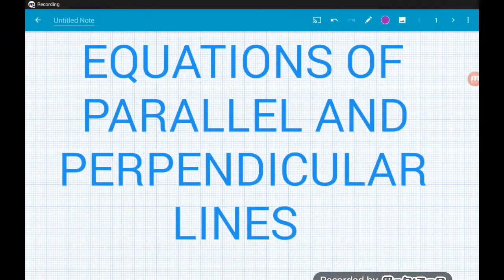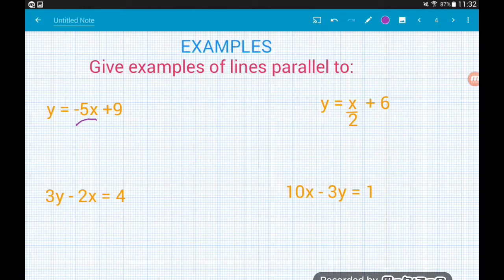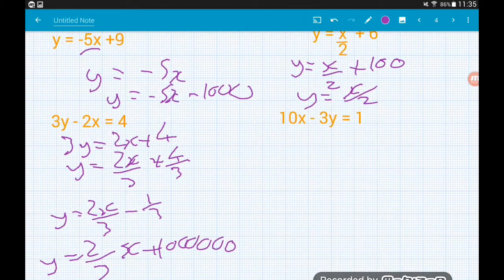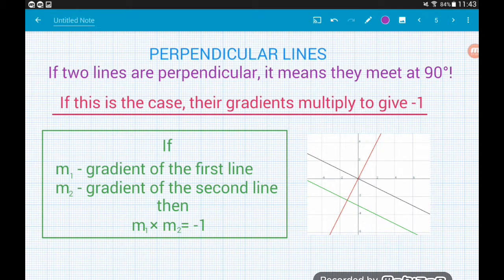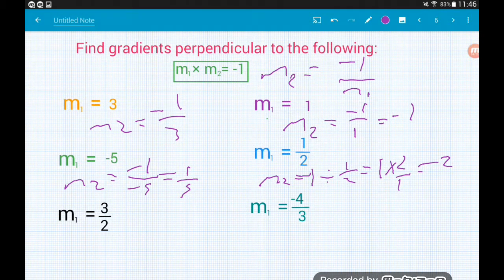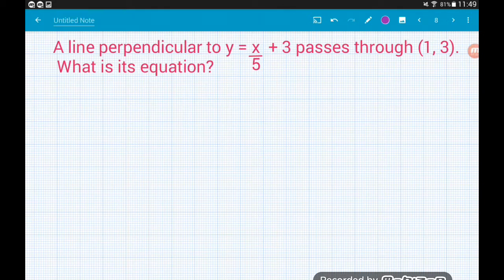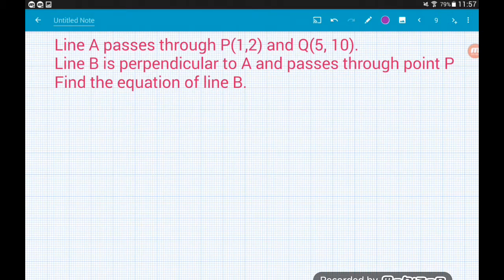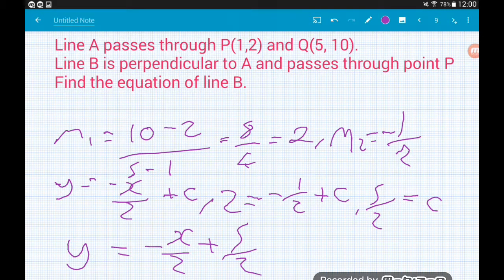Parallel and Perpendicular Lines GCSE 9-1 and A Level Maths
Equations of parallel and perpendicular lines for GCSE 9-1 maths and AS and A Level Maths!